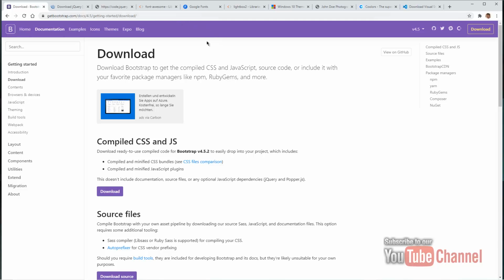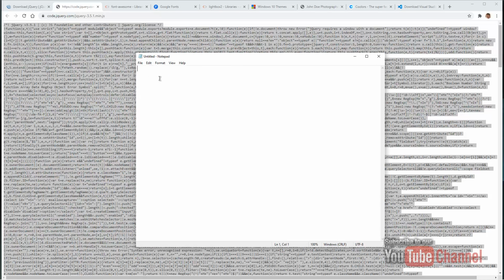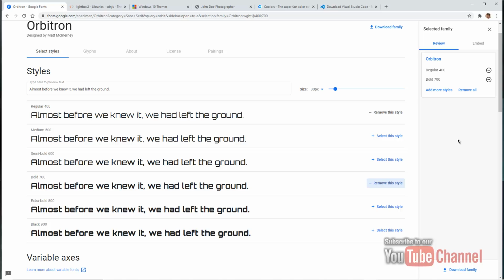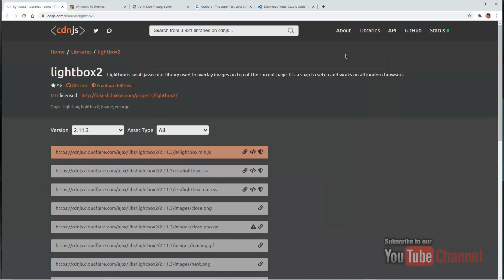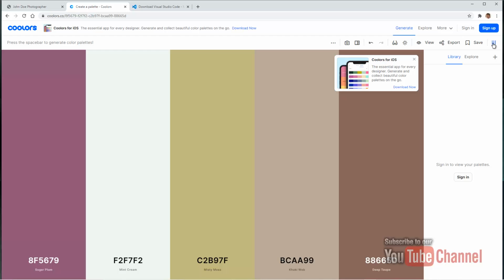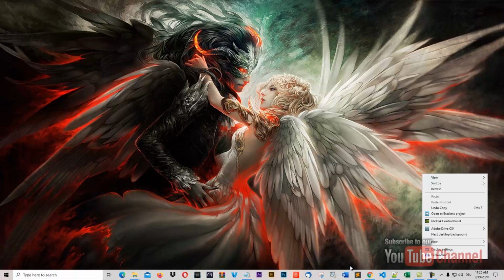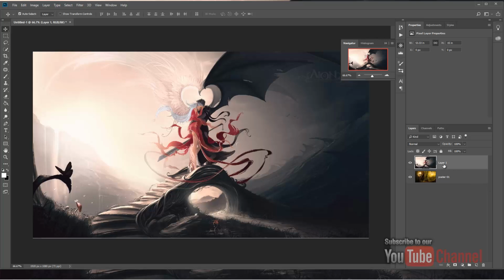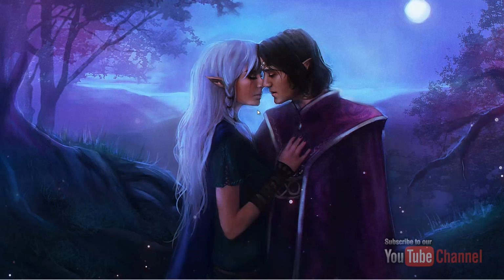Fully website project photography setting 02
In this part of the tutorial John Doe Photography i will show you how to download and install all the files and Images in your folders.
Make sure to have watched part one of Setting up, if not watch this video: